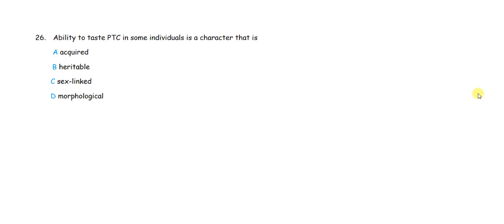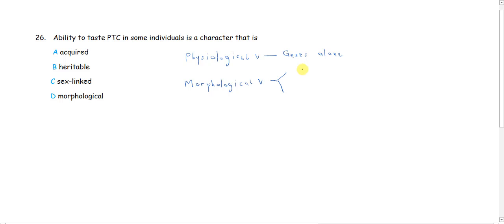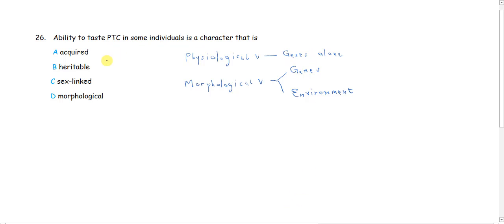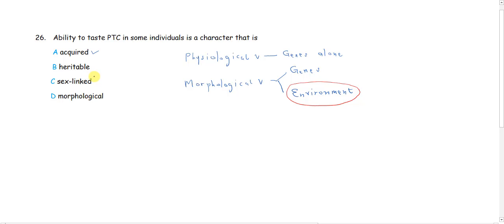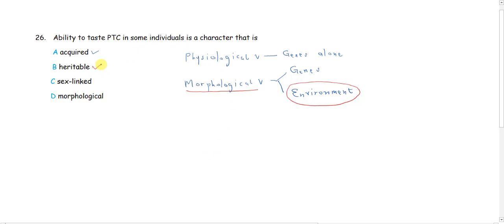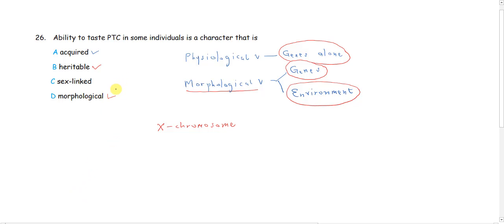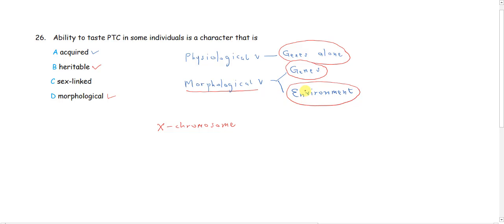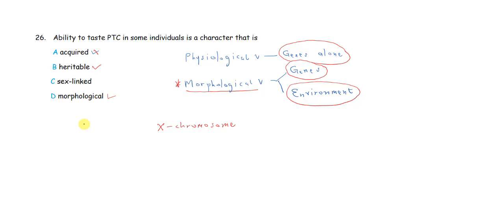JAMB BIOLOGY 2017 Question 26